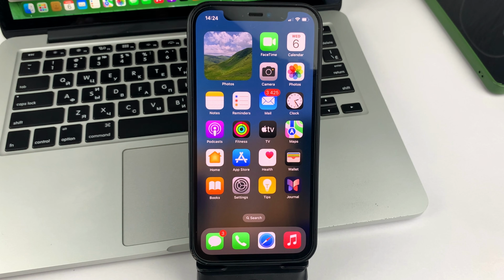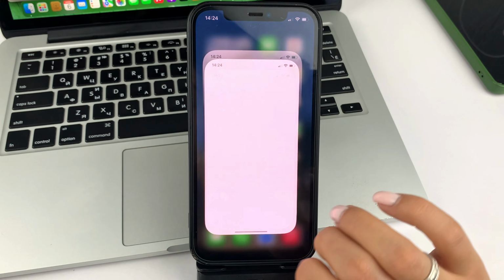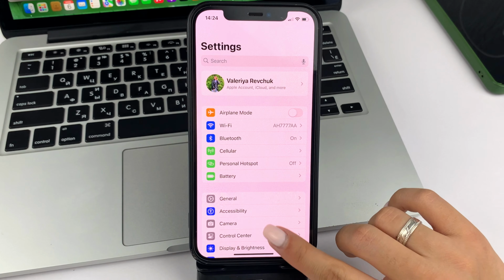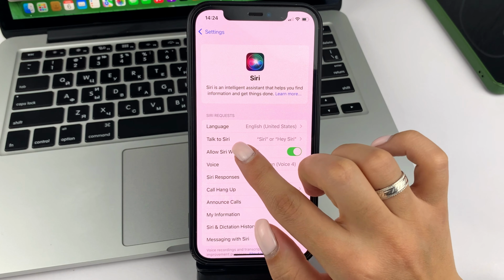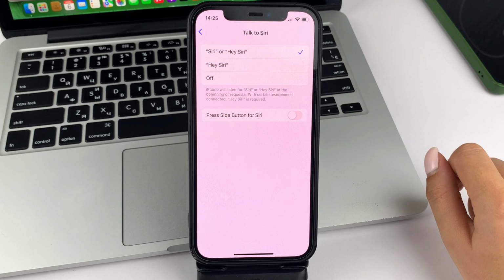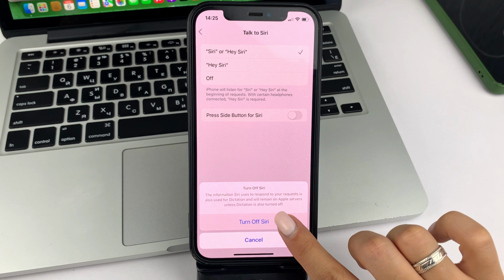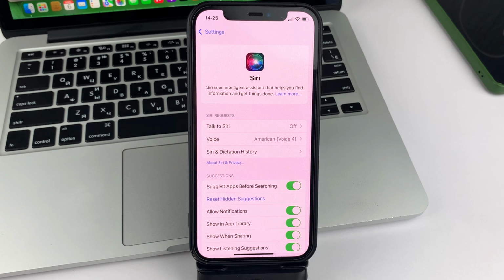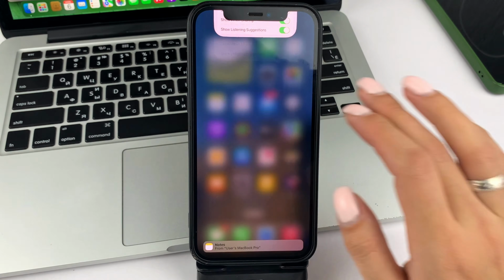How To Turn Off Siri On iPhone - Full Guide